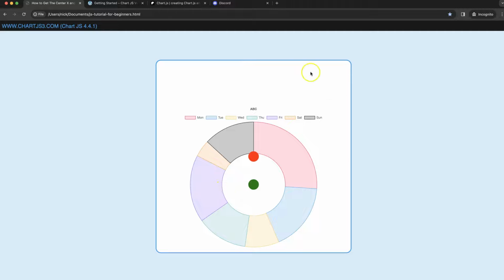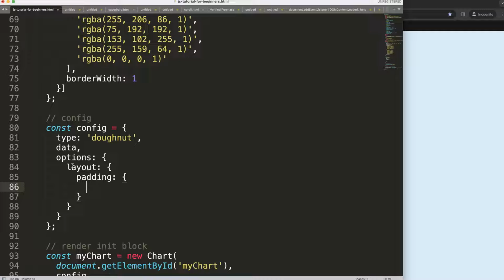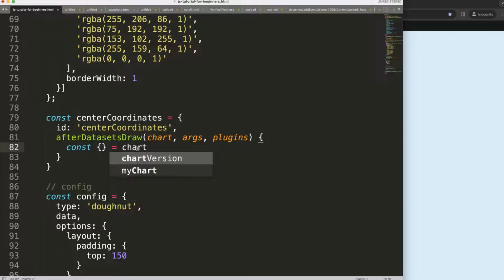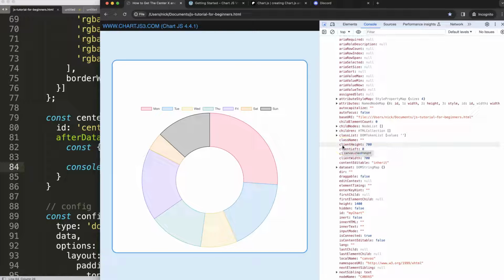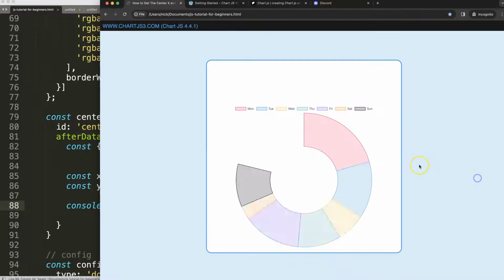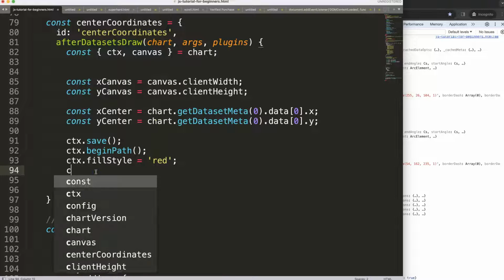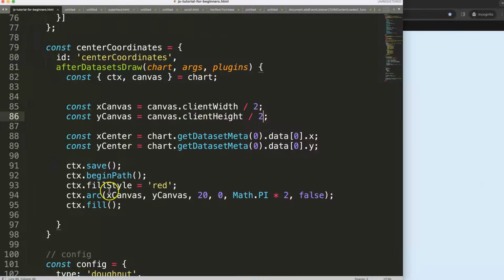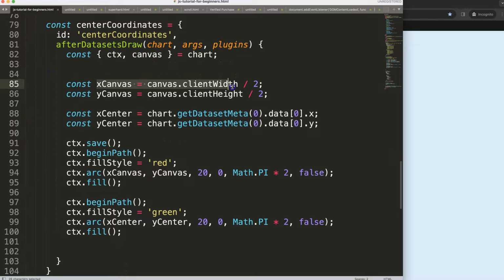How to Get The Center X and Y Coordinates of Doughnut Chart in Chart JS 4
In this video we will explore how to get the center x and y coordinates of doughnut chart in chart js 4. To do this we will use the custom plugin to quickly extract the x and y coordinates.

▬ Materials/References  ▬▬▬▬▬▬▬▬▬▬

Chart JS Dashboard Series:
👍 Most Liked Video Series:

▬ About Us  ▬▬▬▬▬▬▬▬▬▬▬▬